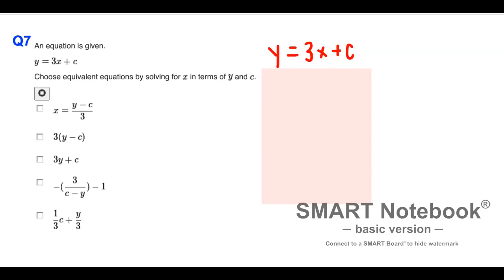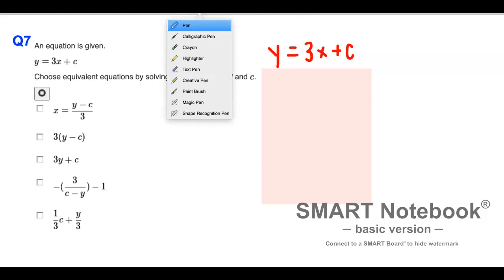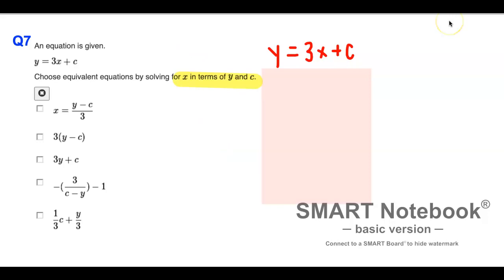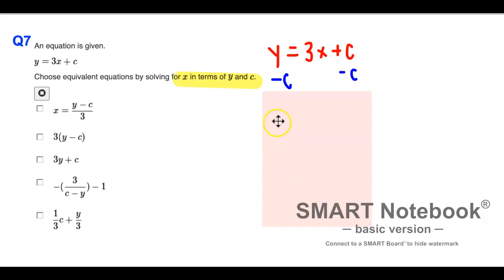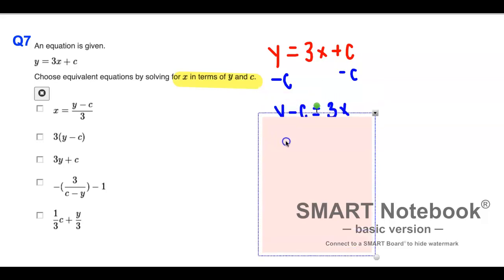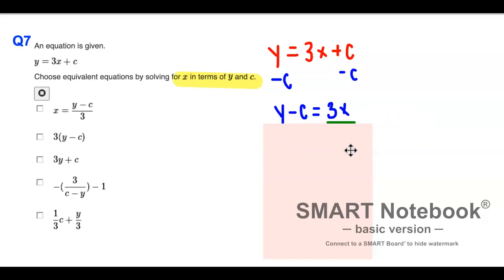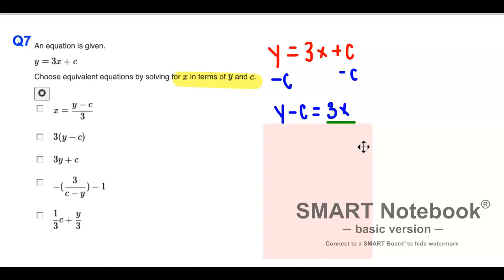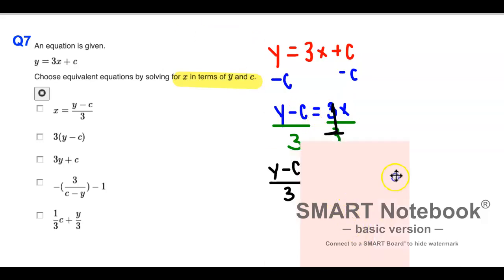ALG Midterm PT1 Q7